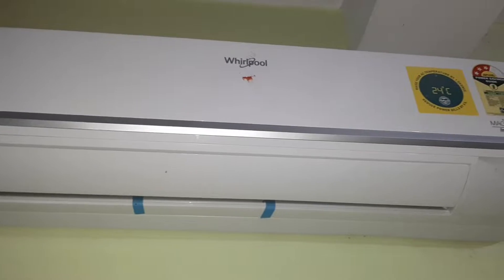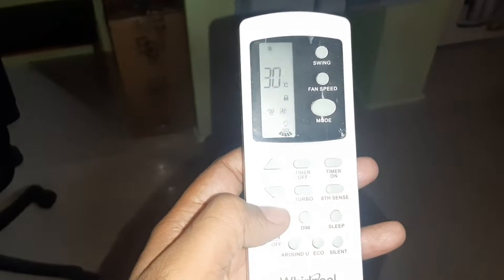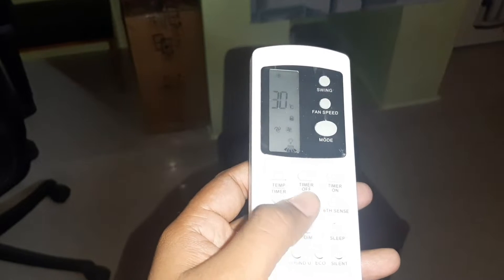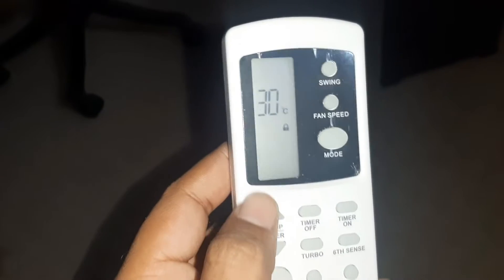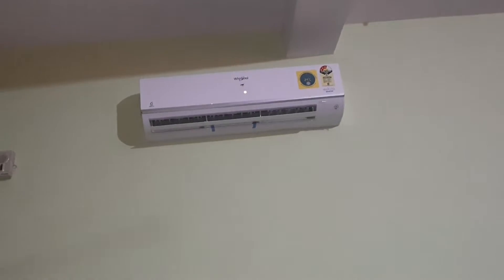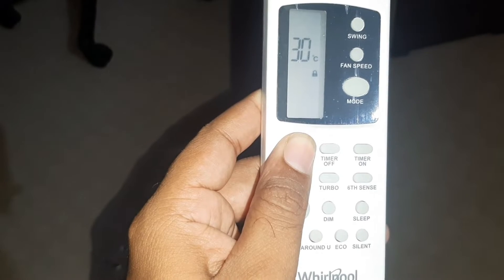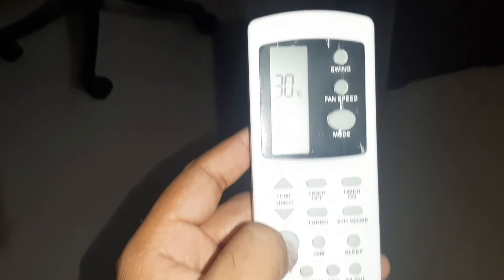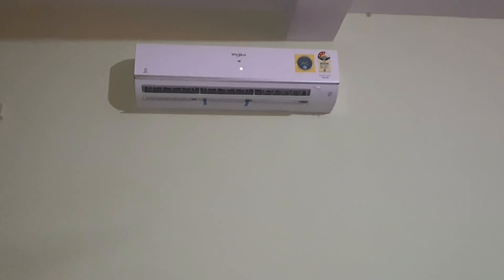How to unlock AC Remote - English